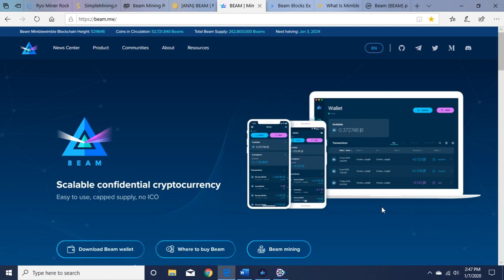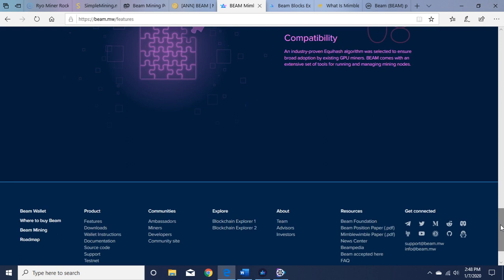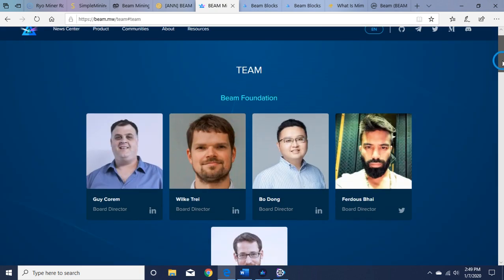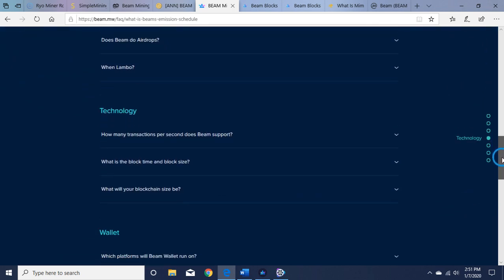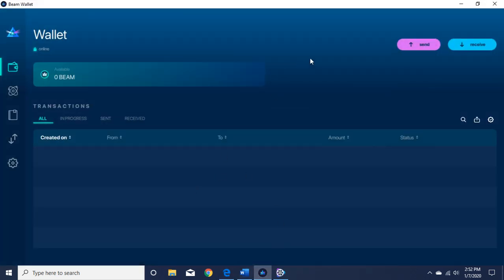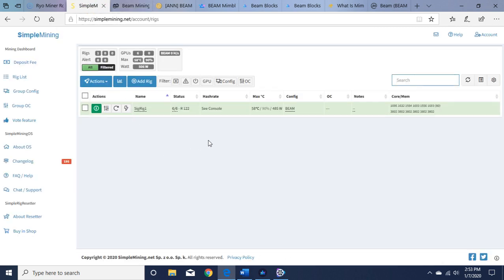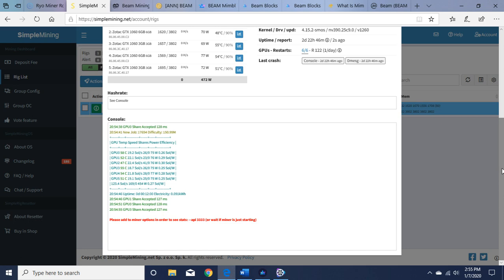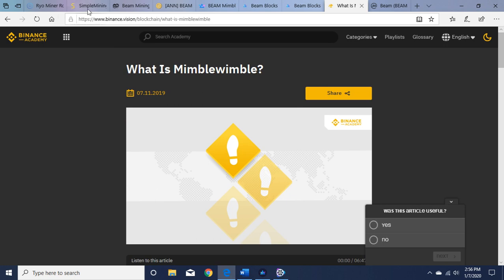How to GPU Mine BEAM Coin (BEAM) and Review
Beam is an ASIC resistant privacy coin using a custom version of Equihash 150/5 algorithm called BEAM Hash II and the mimblewimble blockchain design.  I discuss a brief overview of the project and how to mine it using gminer on Simplemining OS (SMOS). See below for the command line used in SMOS and don't forget to replace my wallet key with your wallet key:

--algo beamhash --server beam.2miners.com --port 5252 --ssl 1 --user 37b5ecfa4b18e58977ba5215889f200eae2e736b2347e94b7b80f33da339e5bbb7f --pass x --api 3333

Have a project you want me to review and to set up for mining on SMOS? Let me know😁

BTC bc1qjpxr4axhfz8avpj8t82sdyurunxnkg5gvkfrs0
ETH 0x829BB200f8C9d95AdA2511F89Ee010C14257C545
LTC LU6vAQ226mHeY2VQaiPTUVJeKqzCuQzoY8